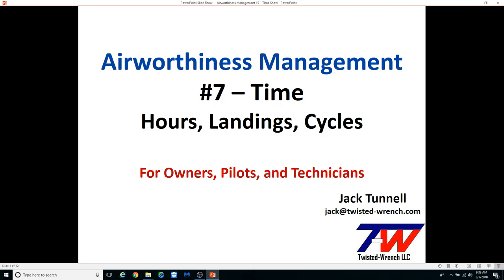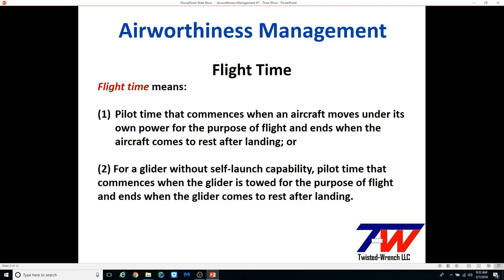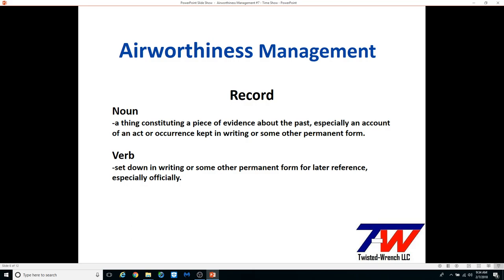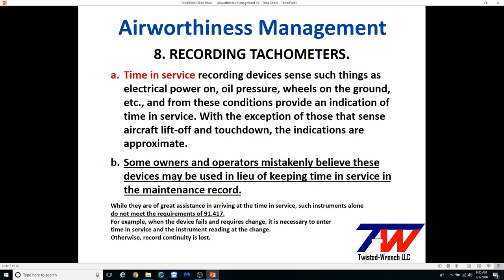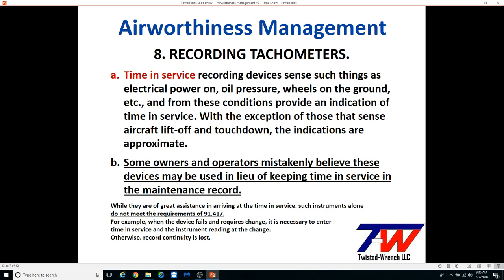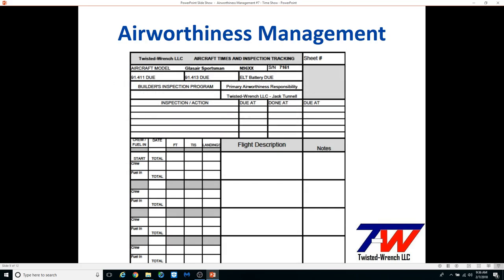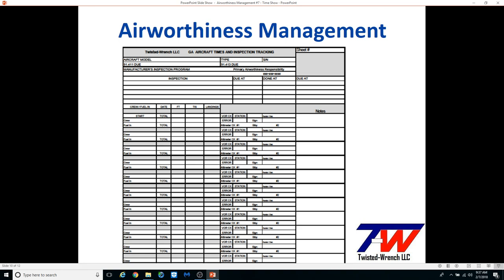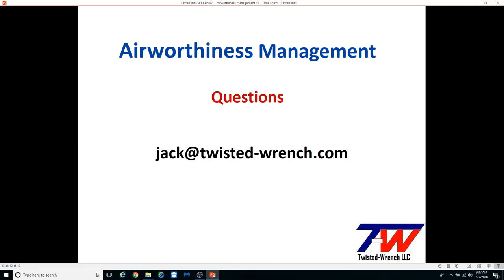Airworthiness Management #7 - Time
A discussion of 91.417 requirements for recording time in service for aircraft and engines.